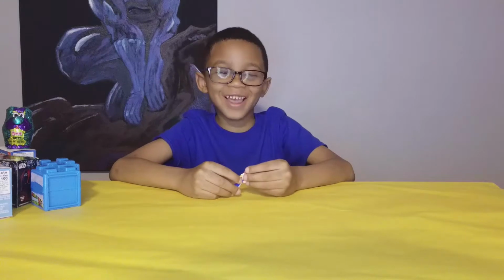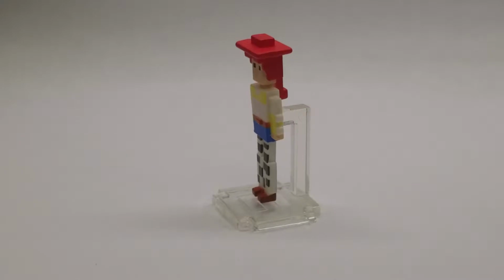CHOCOLATE SURPRISE EGG HAUL!!! Mystery Boxes, Toys + Candy!!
Look what we have today!!

Kaleb is opening a ton of Chocolate and candy surprise eggs, capsules and boxes. But of course he was not allowed to eat it all.

KINDER EGGS
QUBE Mario
YOWIE
Discovery World
Disney Crossy Road
Frozen & Star Wars - Finders Keepers

Make sure to watch the til the end.